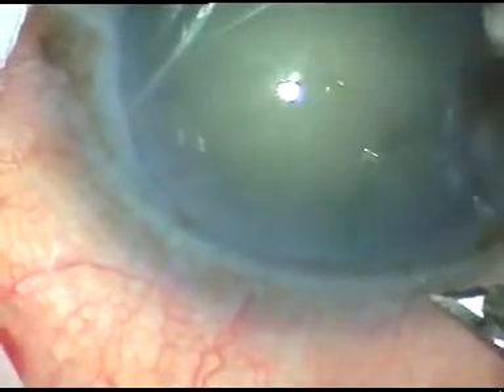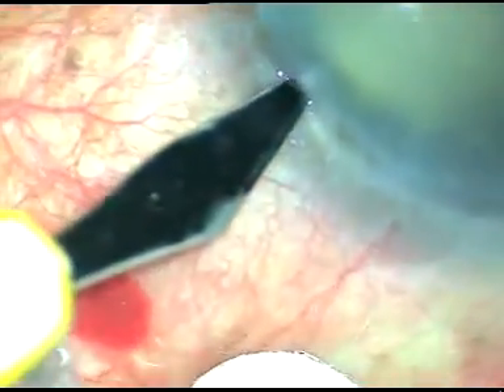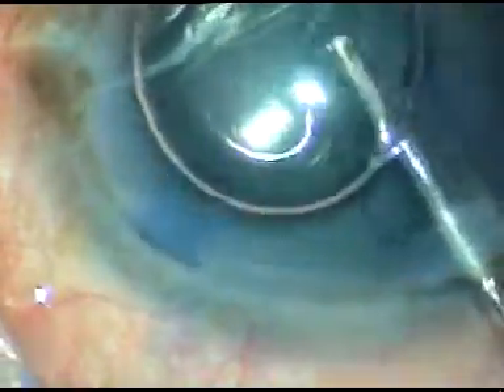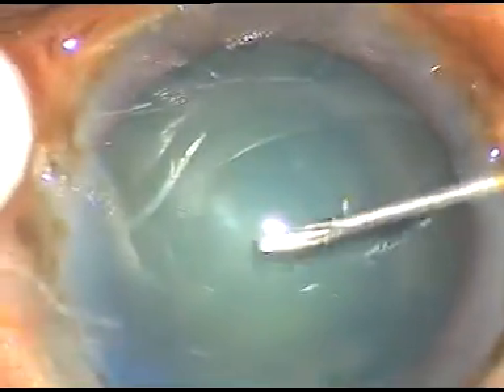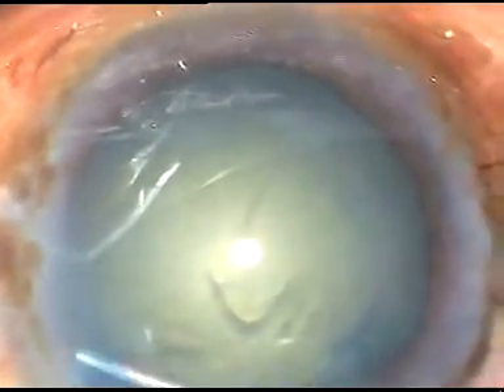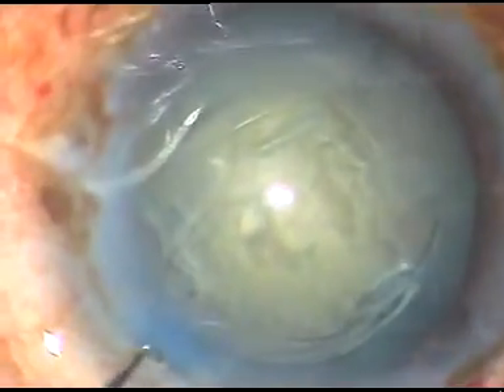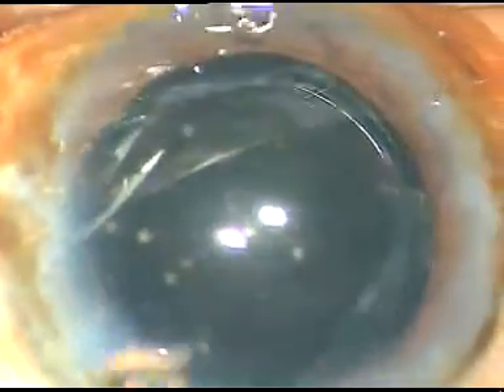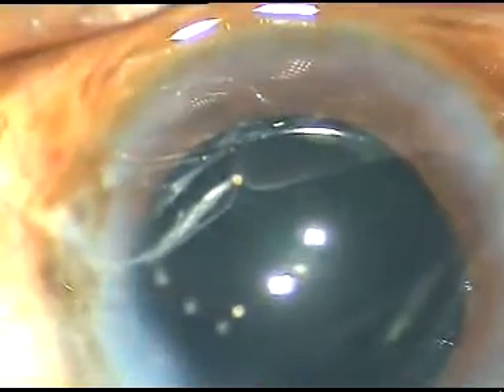Phaco - precautions for a one-eyed patient, P Mohanta, 13/8/2017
1. Avoid peribulbar,
2. Use the machine that you are using routinely
3. Use a single piece lens to reduce haptic related complications
4. Increase the safety margin in each step.